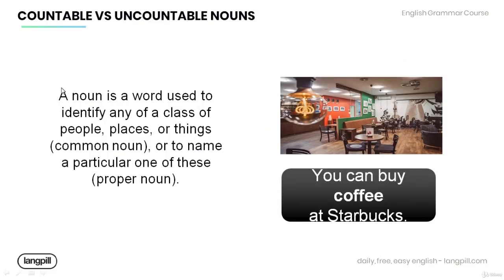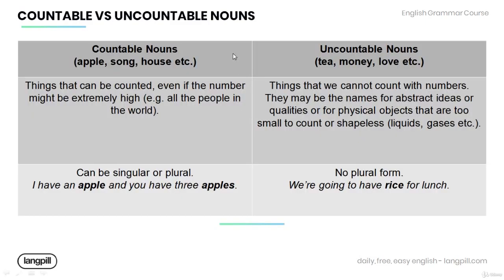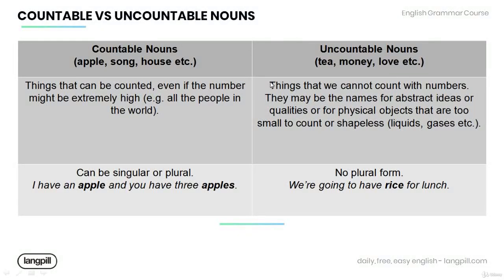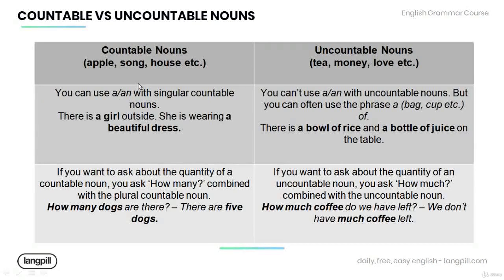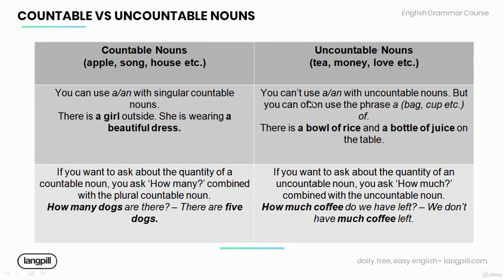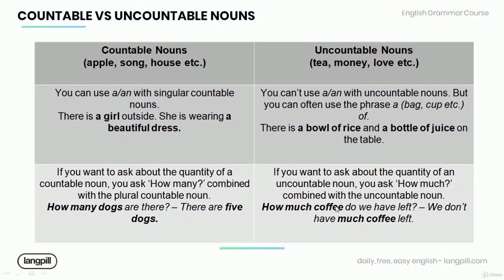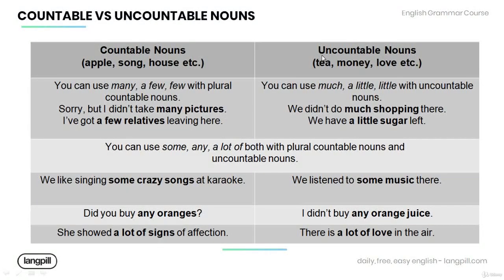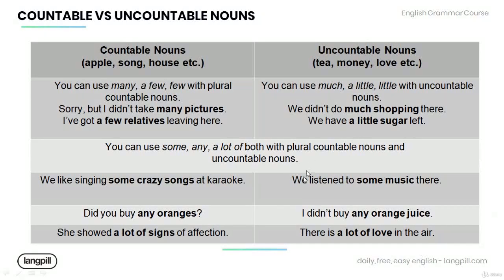1 Countable vs Uncountable Nouns Introduction